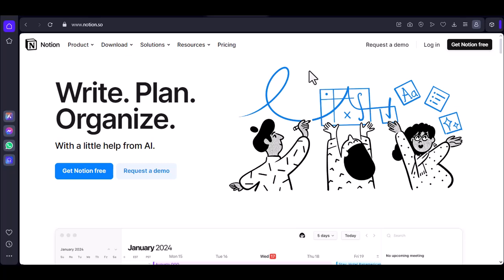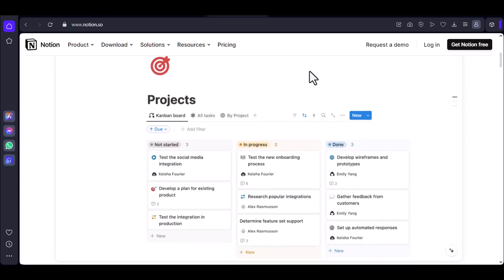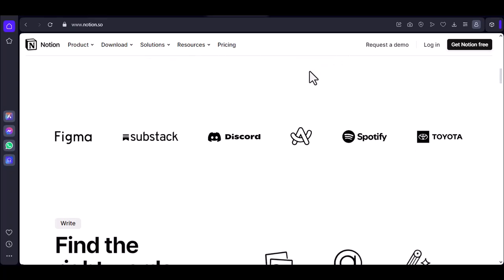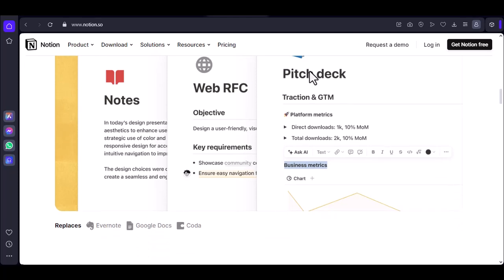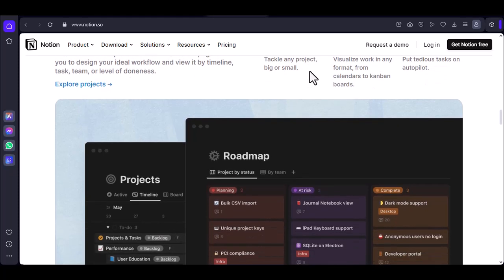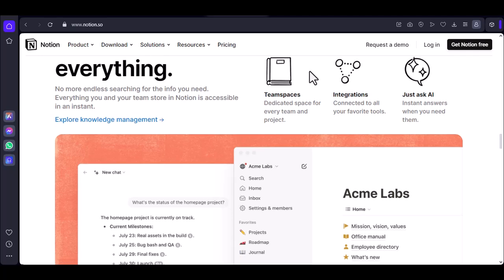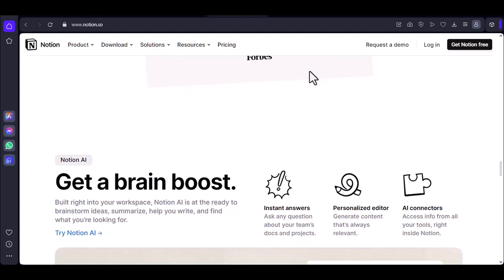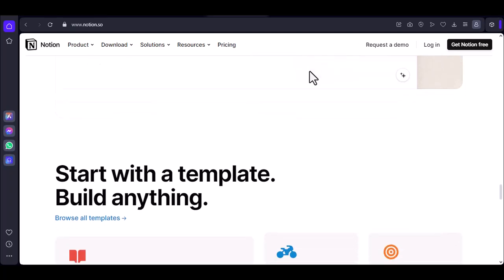Why do people use notions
In this video, you will learn about Why do people use notions

9 YouTube Channel Ideas to Help You Choose Your Own

✅IGNORE THIS
Related Search: